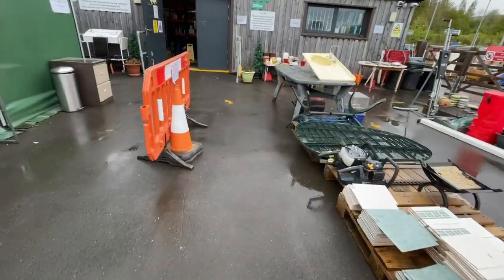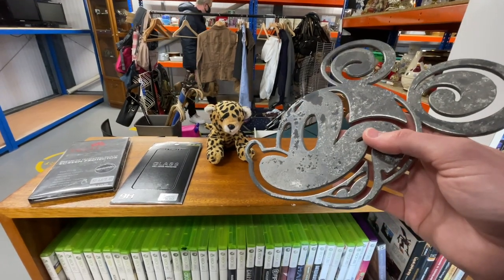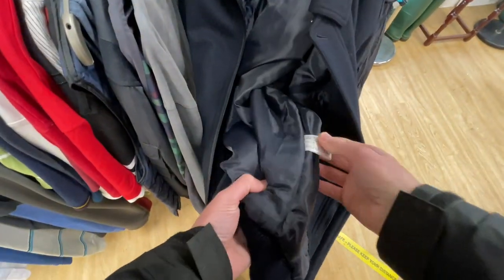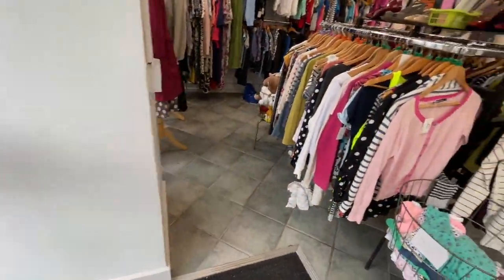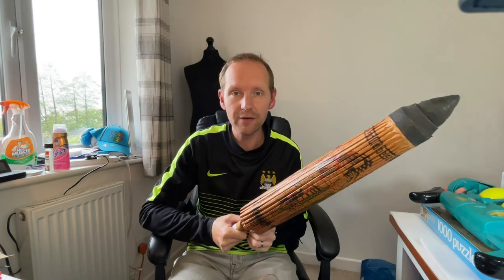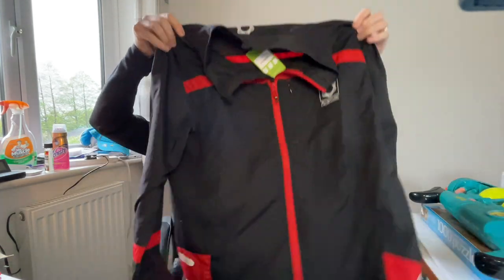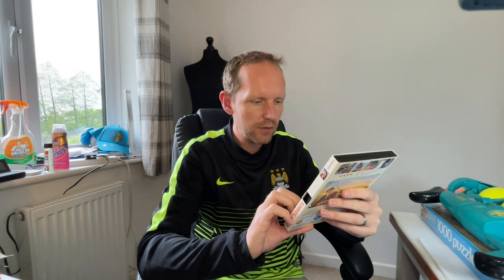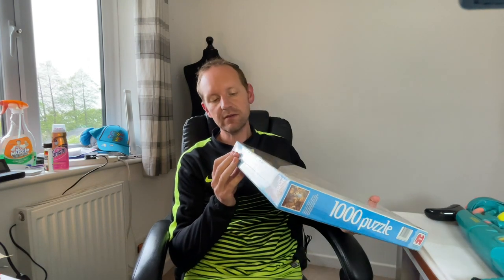Ivybridge Charity Shop Thrifting & Bargain Hunting | eBay UK Reseller 2021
I went into Ivybridge to do some thrifting and bargain hunting, plus a re-visit to the tip recycling shop!

Show your appreciation, BUY US A DRINK and we'll send you something special in the post. Thanks for supporting the channel!